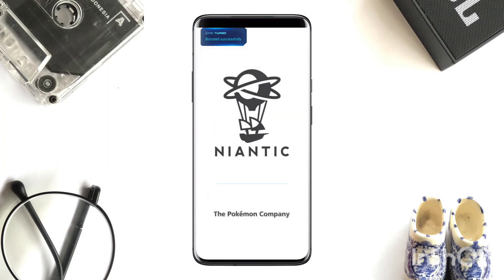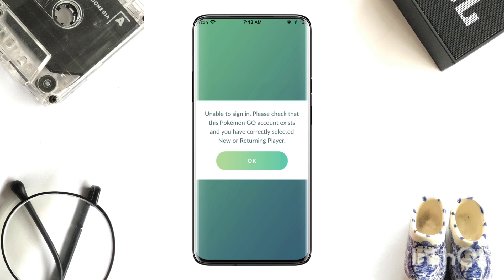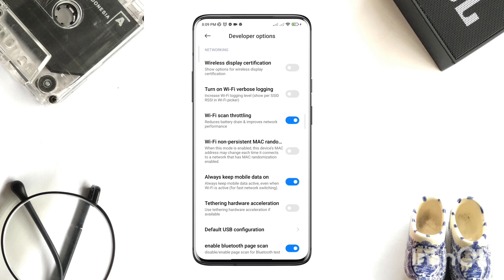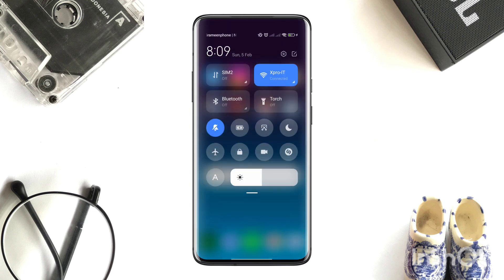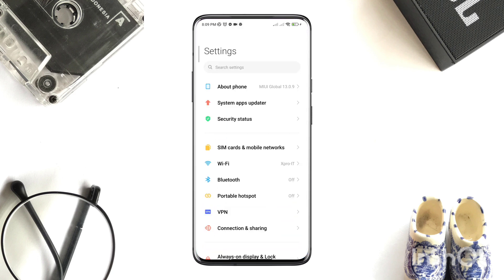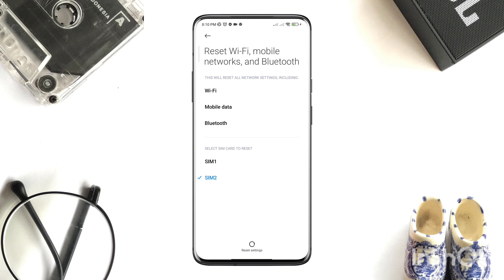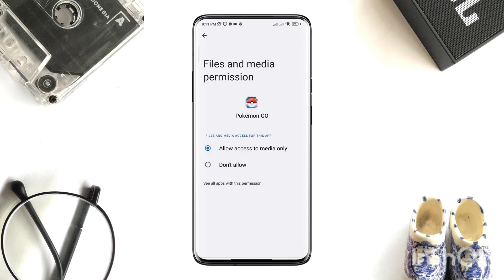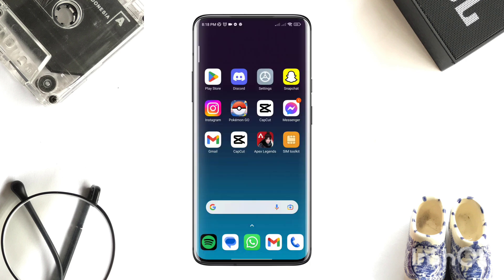How To Fix Unable To Authenticate Error On Pokemon Go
Is your Pokémon Go showing you unable to authenticate error while using the game on your android device? Also facing pokemon Go login problem on android. then watch this entire video to fix the problem.
Well, There are Many Pokemon Go users who have been complaining about their unable to authenticate issues or the Pokemon Go game not opening on android devices.
So, Now In this video, I will show you how to fix your Unable To Authenticate problem or unable to sign in issue Pokémon Go,

00:01- Video starting
00:22- 1st process: Enable some settings from the developer option
00:40- 2nd process: Check for your internet speed and stability
00:48- 3rd process: Enable the airplane mode for 20 seconds
01:06- 4th process: Reset your network from your device
01:25- 5th process: Remove software bug
02:01- Method ending